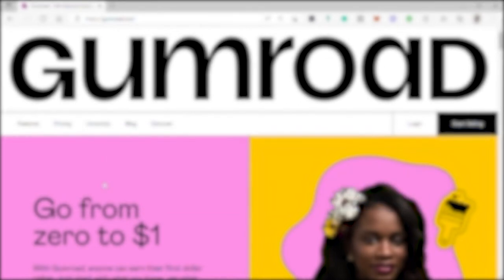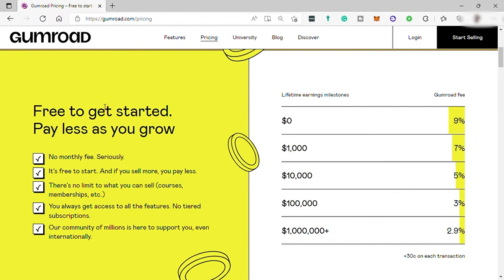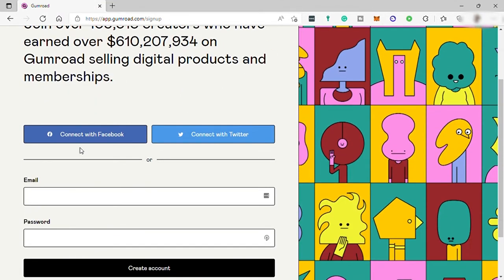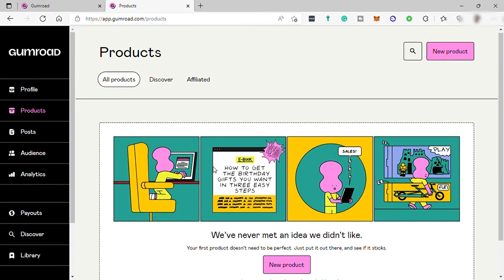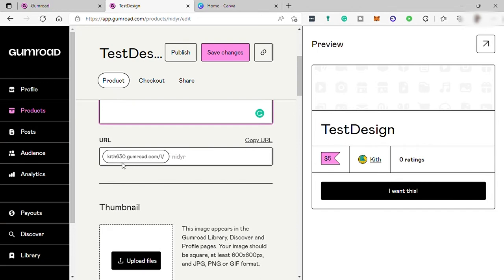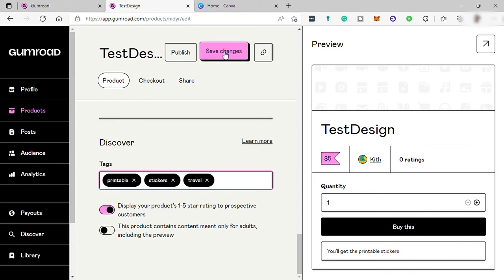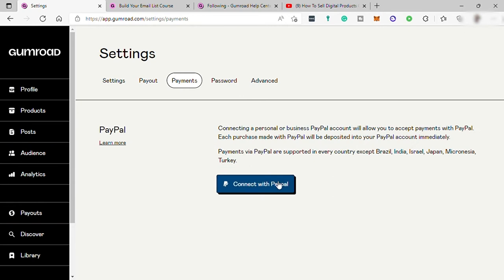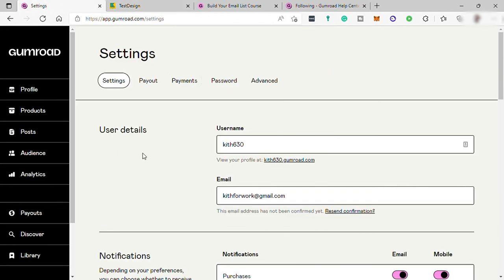Gumroad Tutorial | How To Create Online Store and Sell Digital Products in Gumroad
In this video, I will show you‎‎‏‏‎ ‎how to navigate through Gumroad to create your own online store and get started with selling digital products online. This step by step tutorial will show you how to use the features of Gumroad as a simple e-commerce platform that provides easy tools to sell memberships, and other digital products for you to earn.